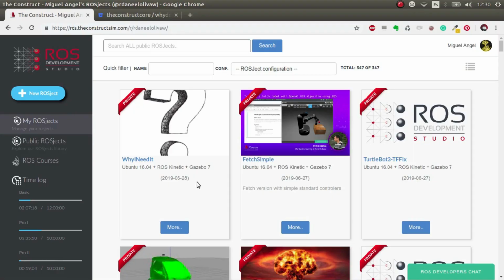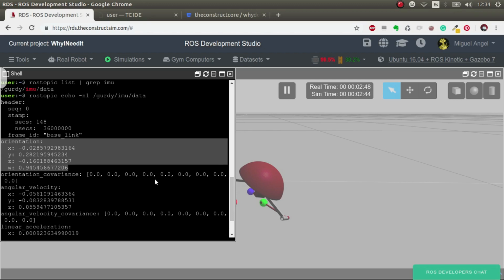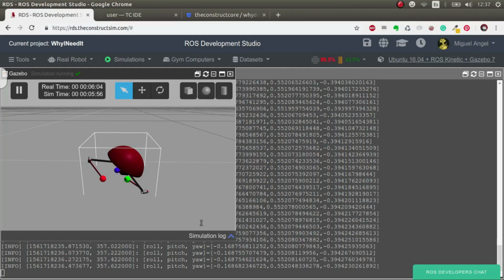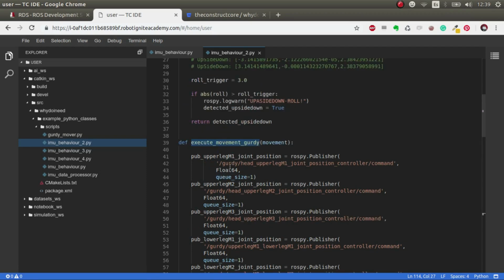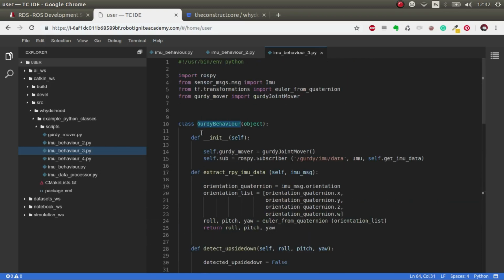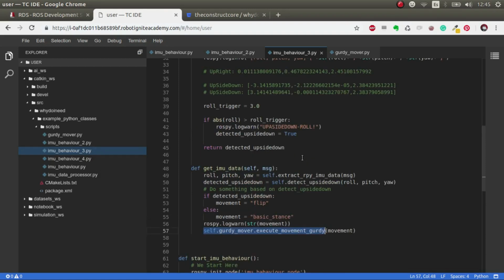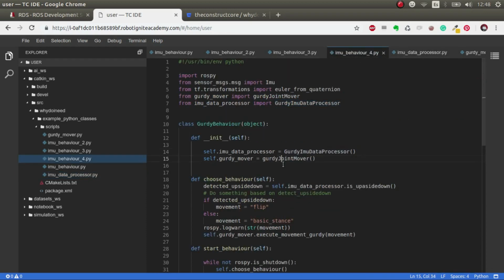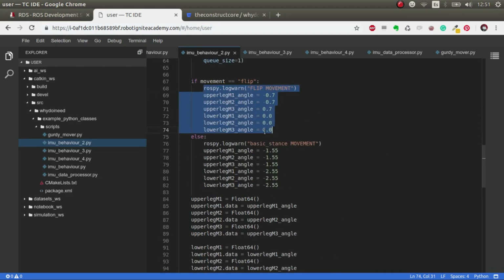[Morpheus Chair] ROS Python Classes | Why Ep.1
In this video you will learn:
* How to create Python classes in ROS
* When and why do you need these classes in the first place.
* How to spawn a custom simulation in ROSDS

Thanks to NewRetroWave for letting us use their music.

New Retro Wave + Bachelor of Hearts   Aurora Borealis

Smooth vibes for you retro soul. Listen and enjoy.

Artwork provided by Murryous, who is our featured artist for May. Please support him:

3D Models:
Orange Robot: